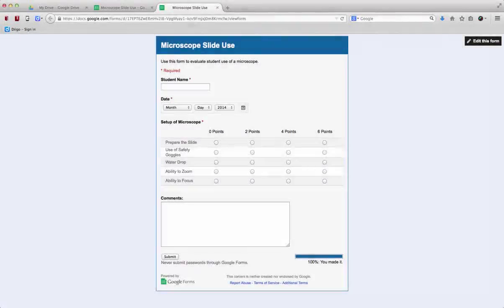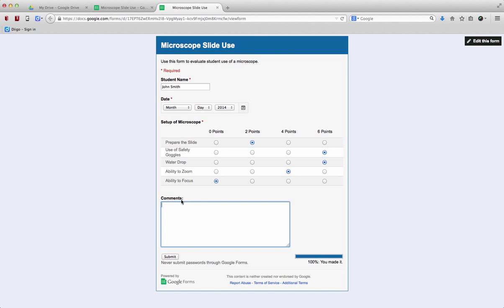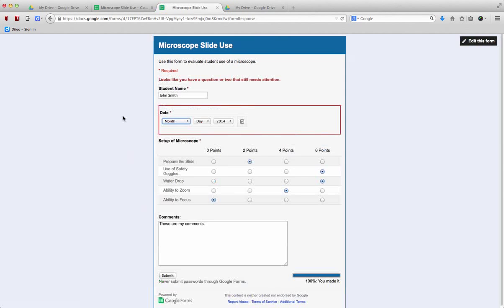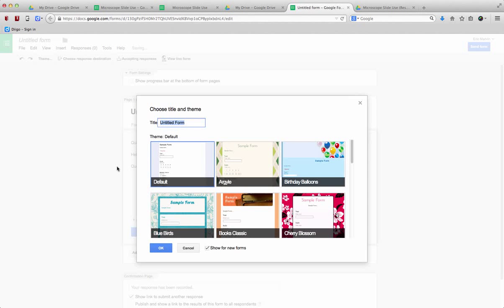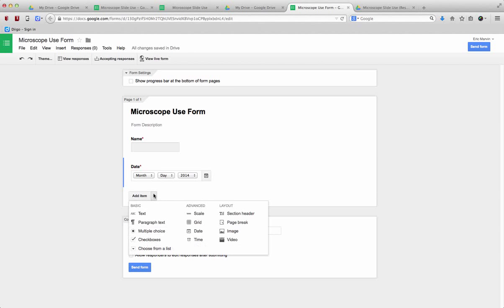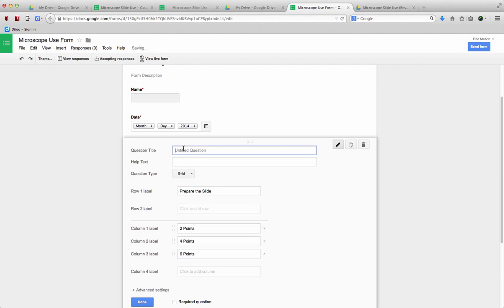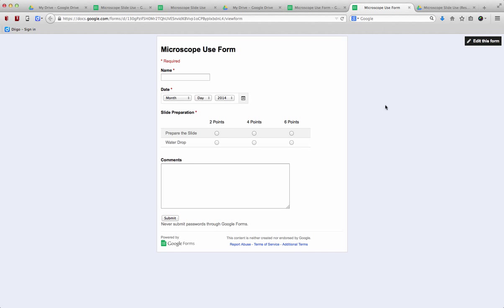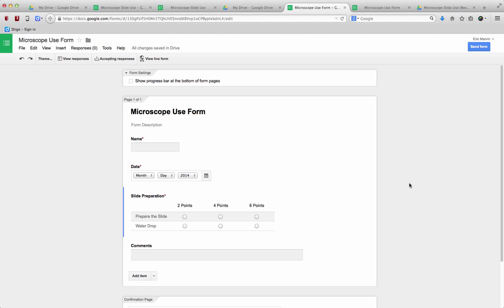Google Forms - Google Forms